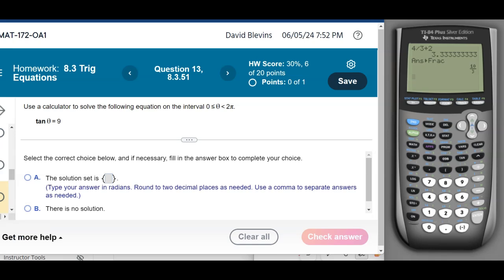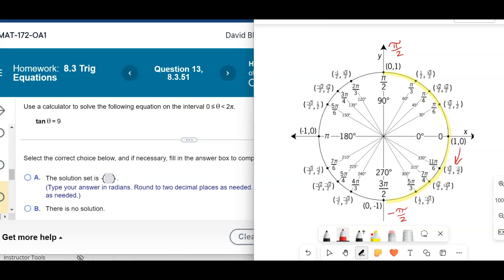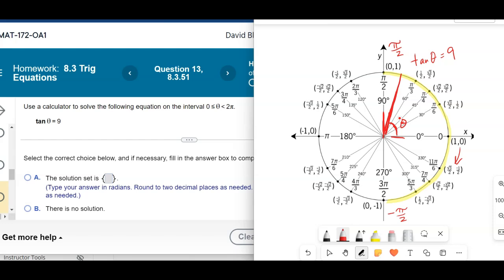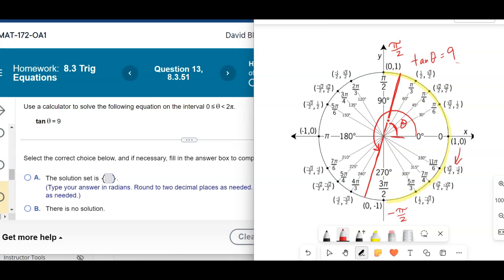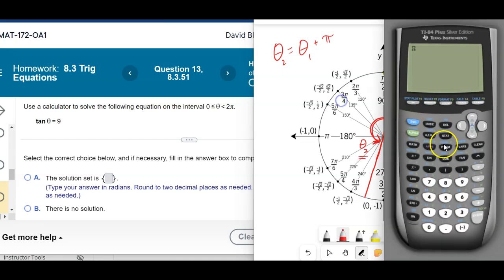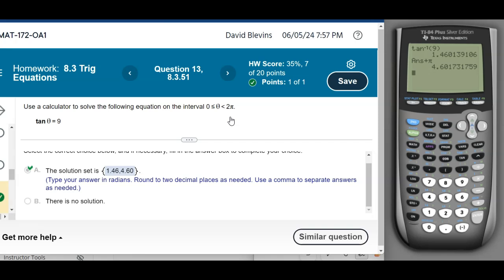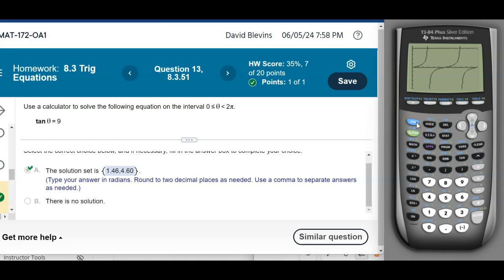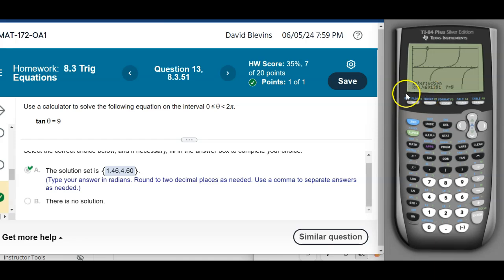MAT172 8.3.51 HW Example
Approximating the solution to a trig equation involving the tangent function